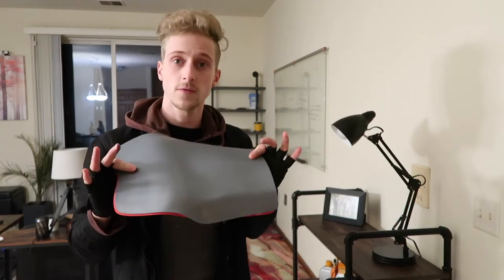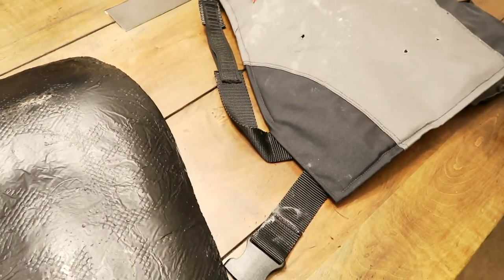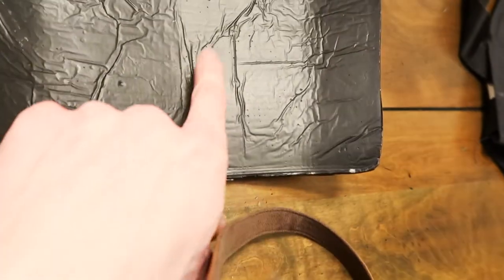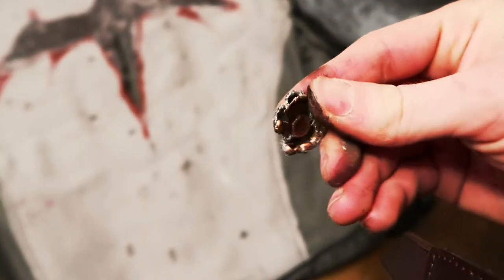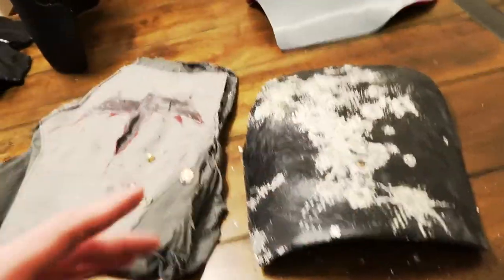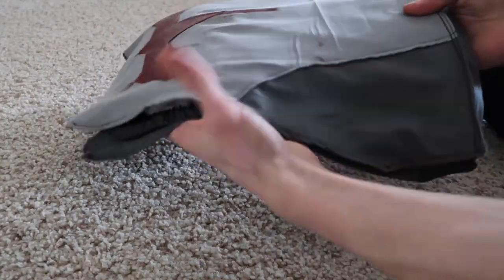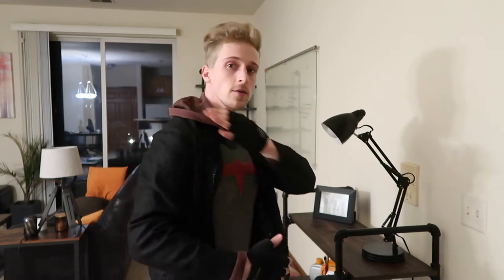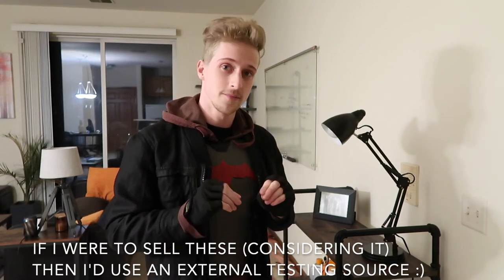Real Bulletproof Cosplay of Red Hood (Analysis)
Here is my analysis video of the red hood suits raw demo footage. I've put some more details in this one for you makers!